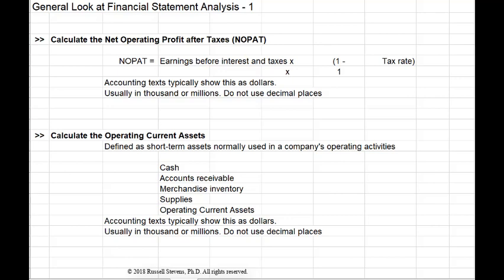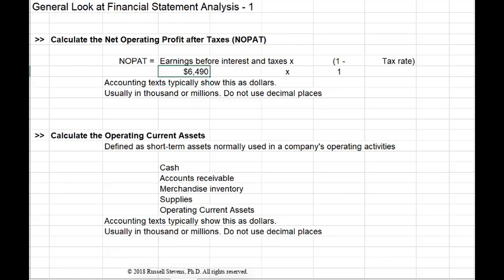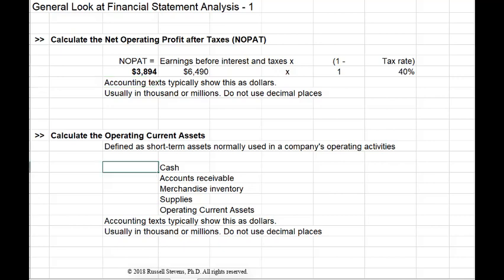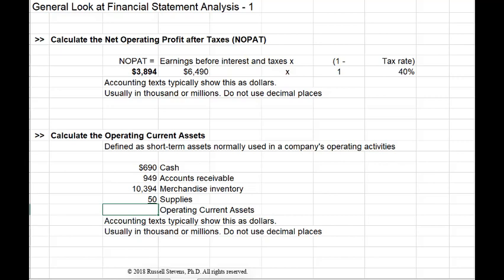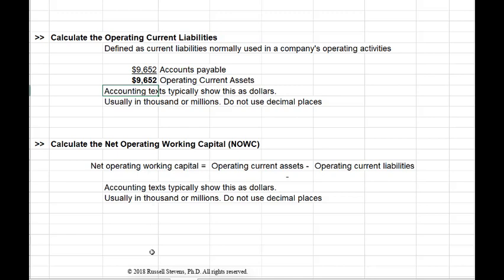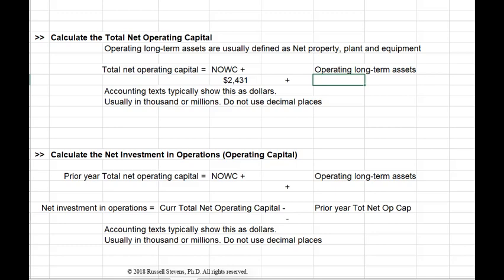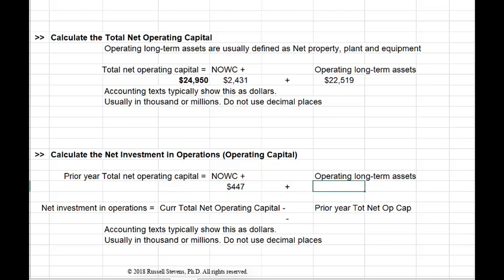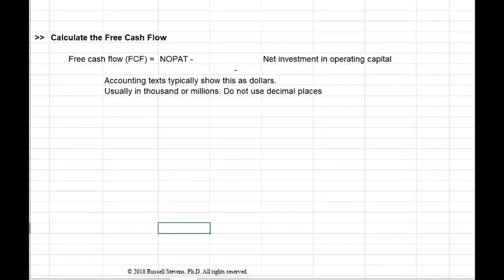General Look at Financial Statements Pt 1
This video shows how to calculate Return on Invested Capital (ROIC), Operating Profitability Ratio (OP), Capital Requirements Ratio (CR), Market Value Added (MVA), Economic Value Added (EVA). It also shows from where the data is sourced and includes basic Excel instruction to show how to do the formulas needed.  If you are not taking one of my classes, you can obtain that document by sending an email to with the word Ratio in the subject line.